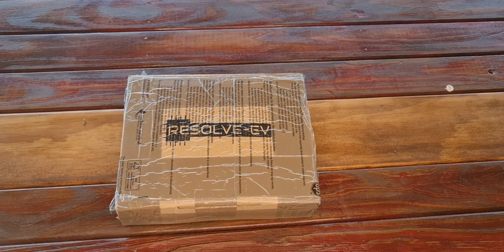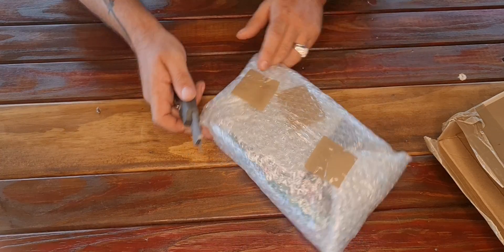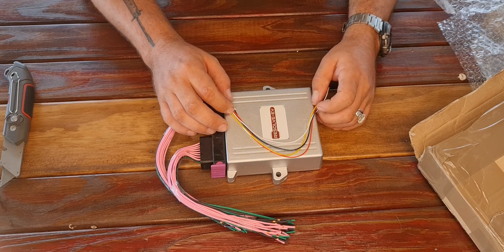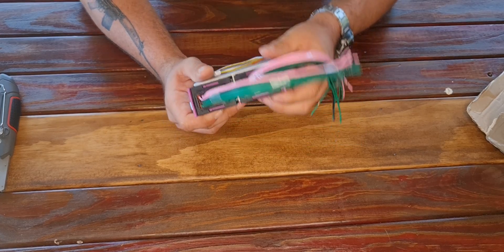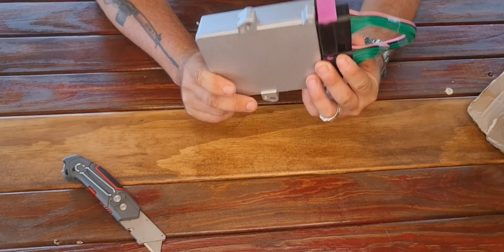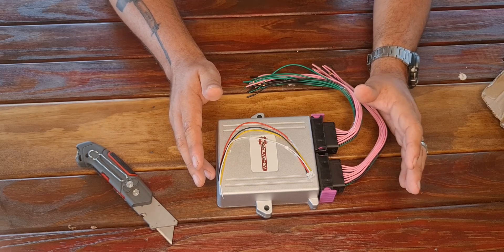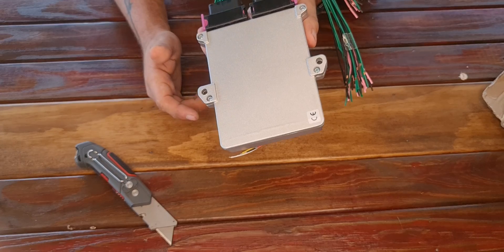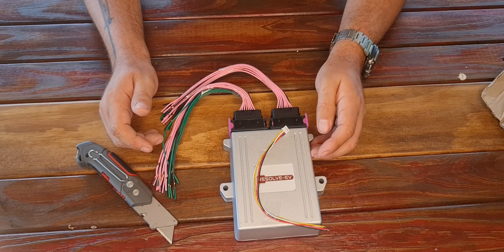Unboxing the Resolve-EV VCU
So here is the Resolve EV VCU from Resolve EV in Gothenburg, Sweden.

I'll be honest, having bought car parts for years, I thought the controller would be a bit more basic, a little less refined, especially for the price compared to the competition.

Overall, I am very impressed with this controller and how it looks, and if it does what it says on the tin, I'll be even happier.

Many thanks to Isak for both developing this unit, releasing it, and also for the help and support he's given me through the purchase process as well as the ongoing support he's offered for the install.

This unit is number 4 of 4 that have been sold, so I'm really keen to get this installed.